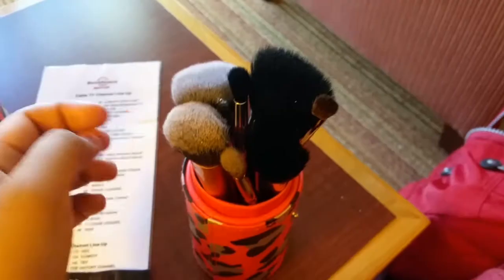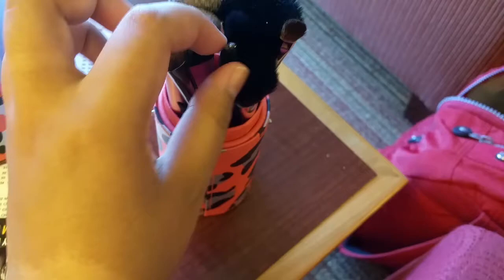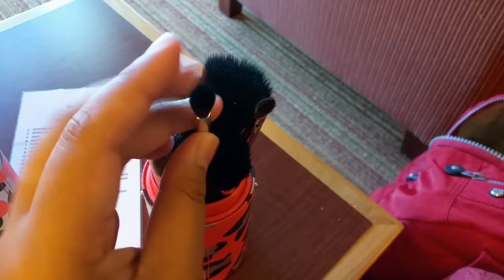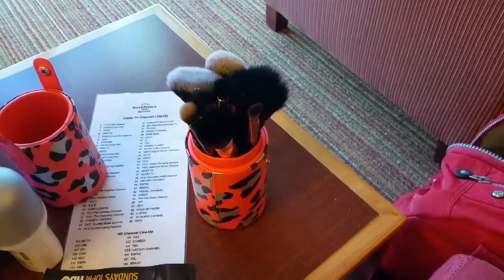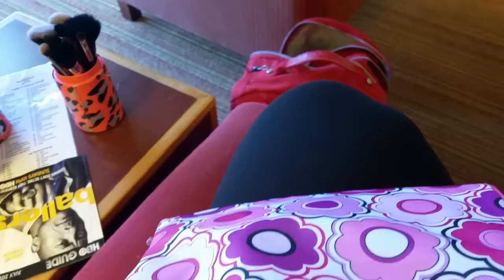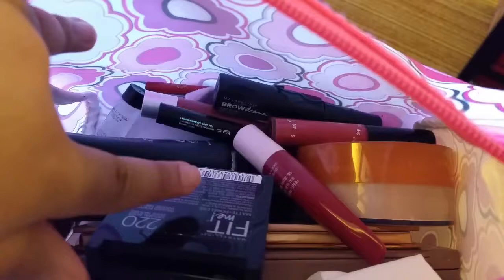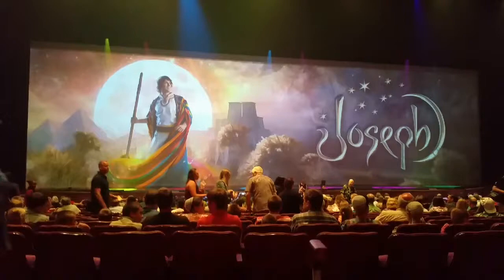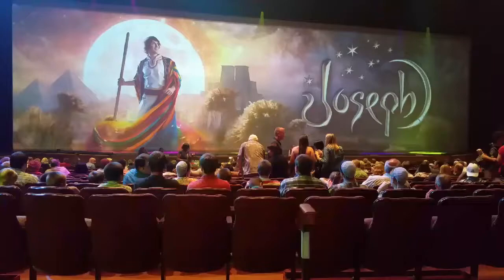#8 Sight & Sound: Joseph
Filmed: Friday July 10, 2015

IN THIS VLOG:
Lancaster, PA
Sight & Sound Presents Joseph
Roadtrip to PA
Marriott at Penn Square

♥Micah